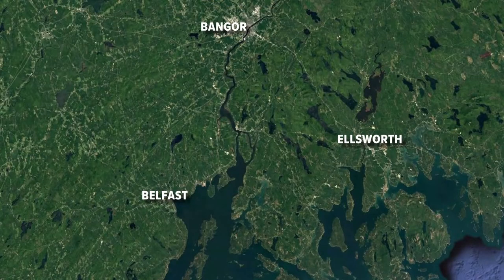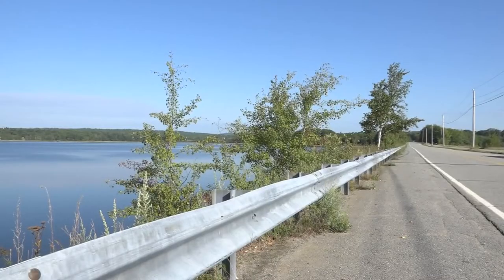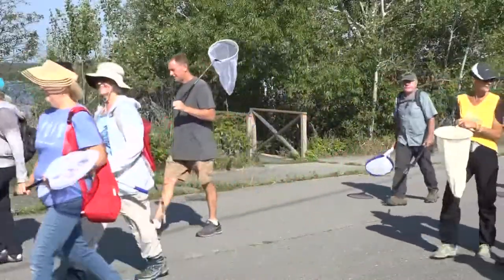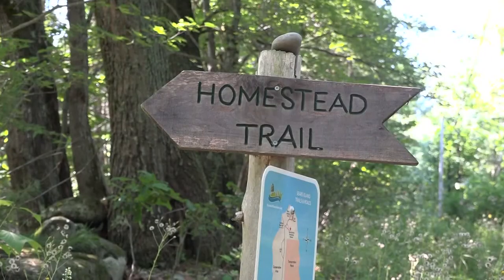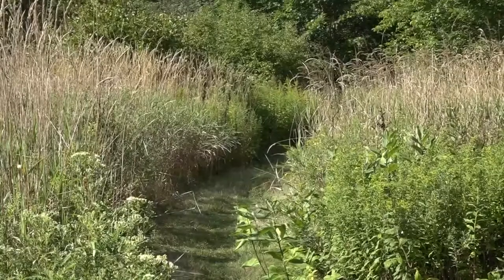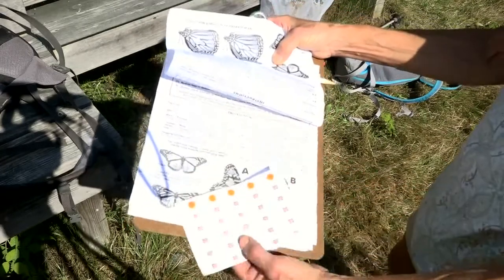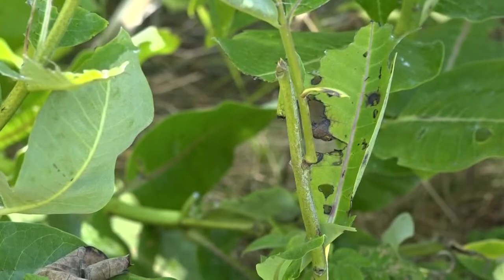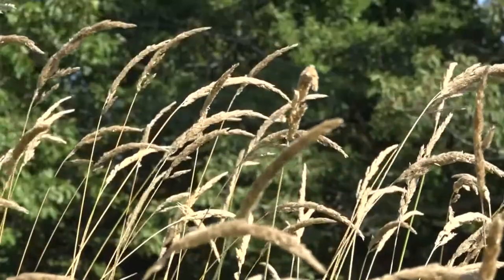Friends of Sears Island hosts butterfly tagging class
Attendees learned to find, catch, and tag butterflies with a gentle hand.